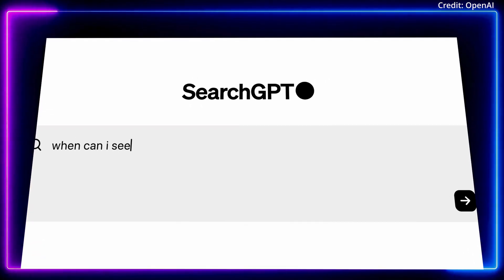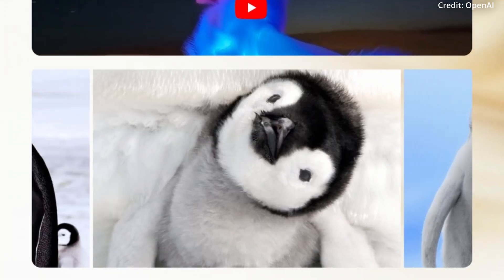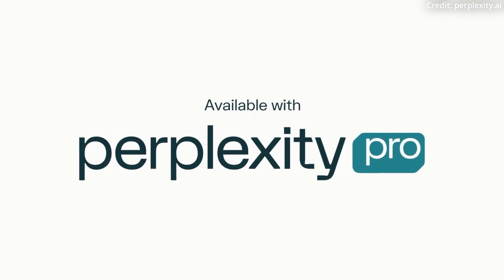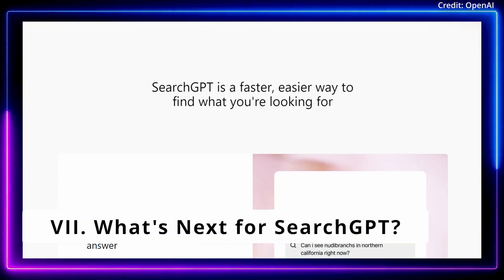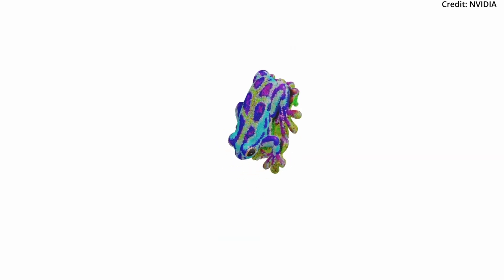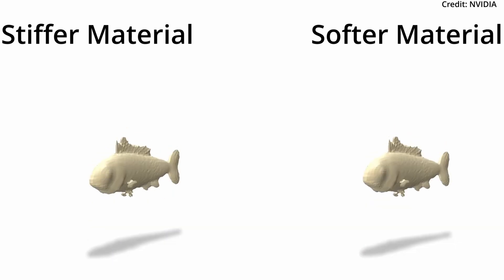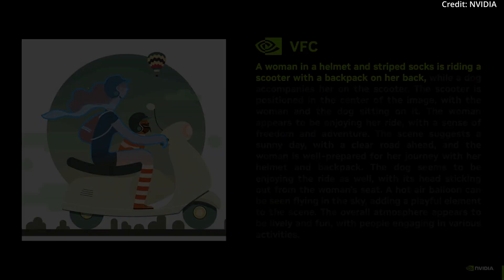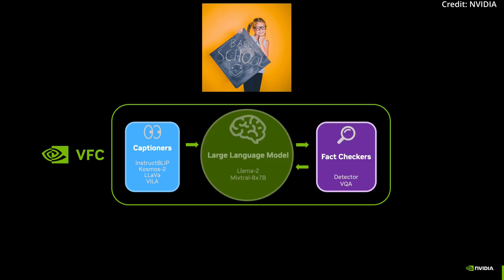How OpenAI's New SearchGPT DISRUPTS Google AI + Big Tech (GOOGLE KILLER?)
Introducing SearchGPT from OpenAI, an AI powered search tool that may change the way we search for and interact with content online.

AI news timestamps:
0:00 SearchGPT features
1:13 Prototyping
2:22 OpenAI collaborations
3:17 Pricing and monetization
3:51 Simplicit AI
6:12 VFC